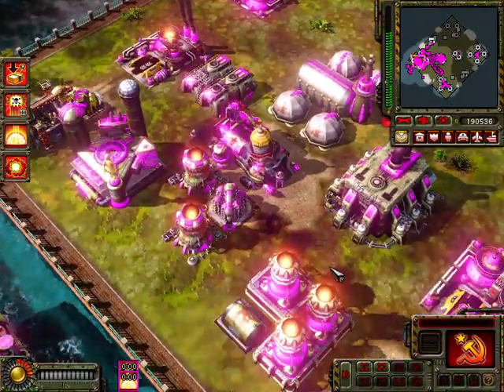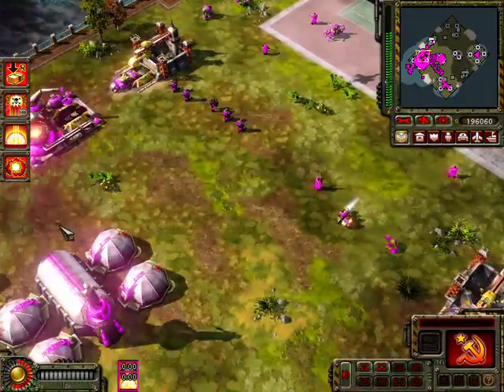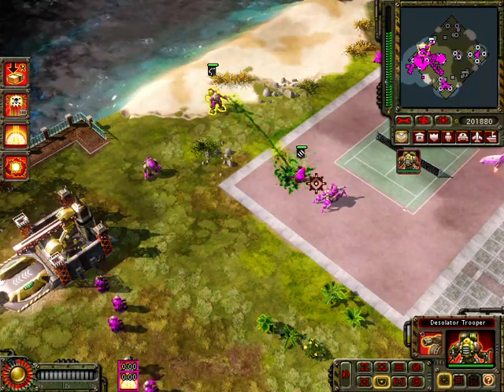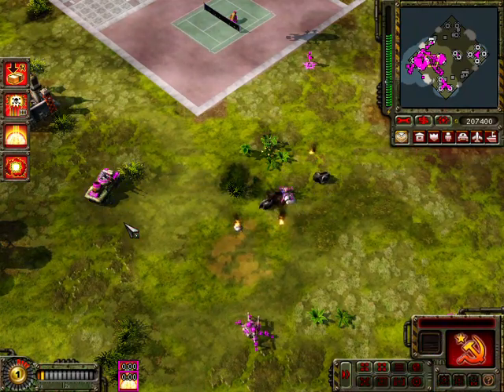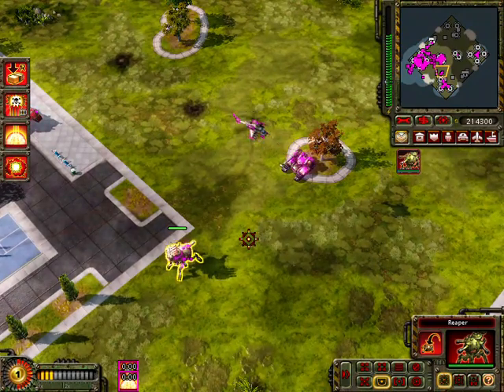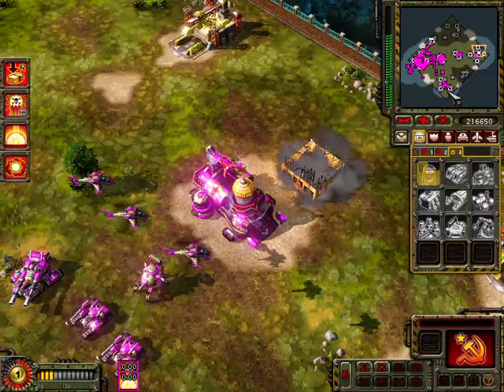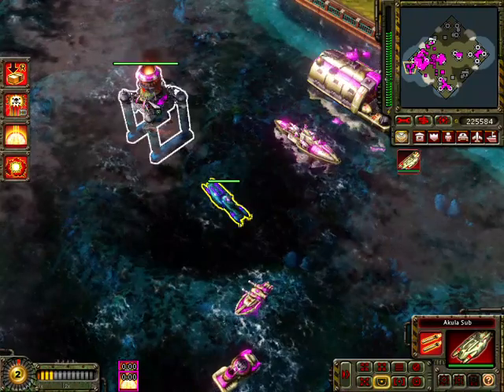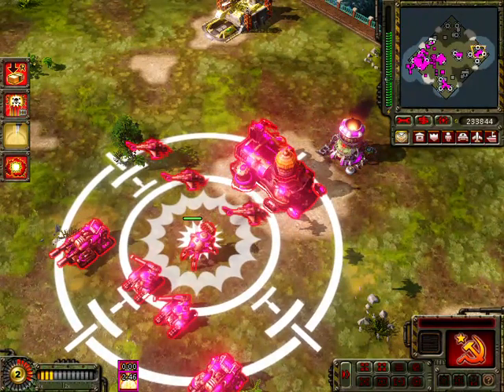Command & Conquer Red Alert 3: Uprising - Soviet Unit/Building Guide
This was made for those people that watch my videos but have no idea what is going on.